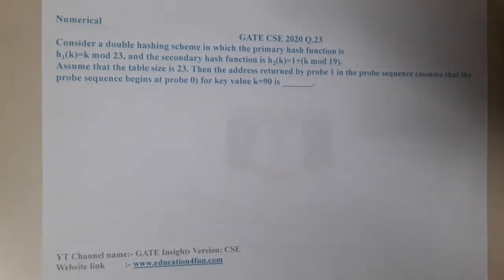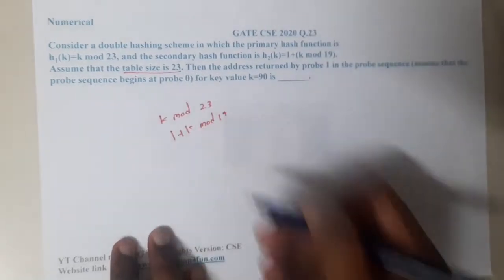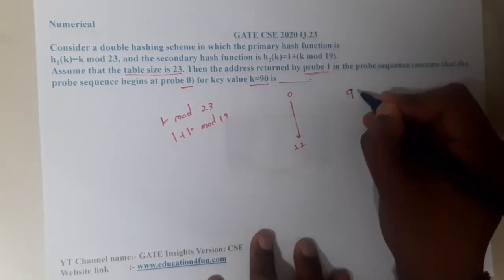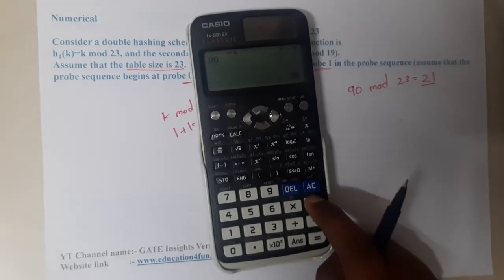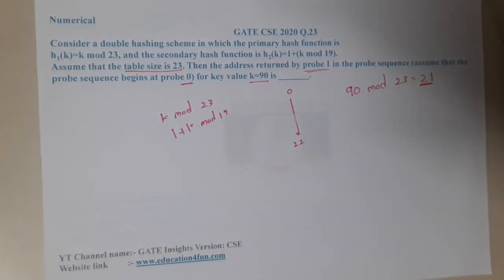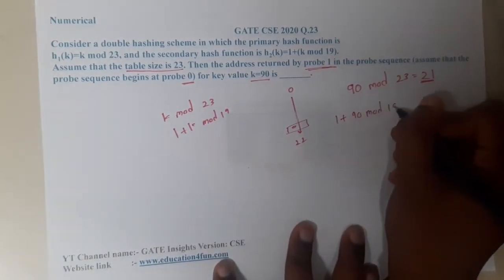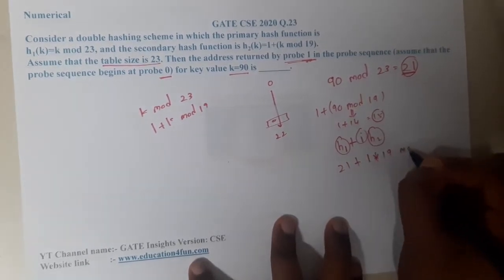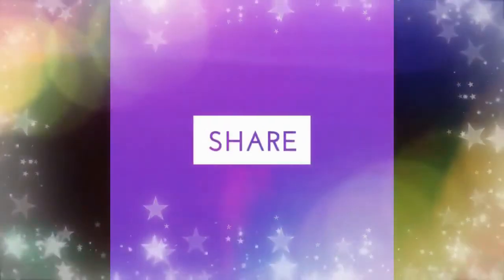GATE CSE 2020 Q 23 || Hashing ||Data Structure || GATE Insights Version: CSE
Numerical
Consider a double hashing scheme in which the primary hash function ish1(k)=k mod 23, and the secondary hash function is h2(k)=1+(k mod 19).Assume that the table size is 23. Then the address returned by probe 1 in the probe sequence (assume that the probe sequence begins at probe 0) for key value k=90 is _______.